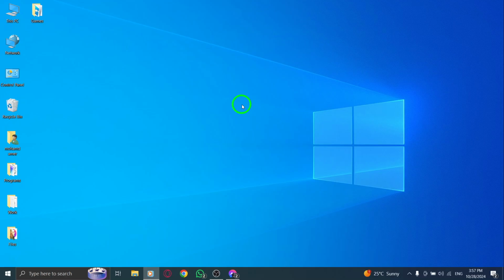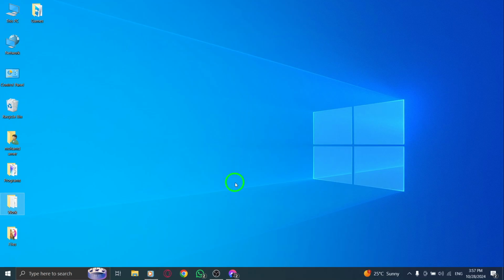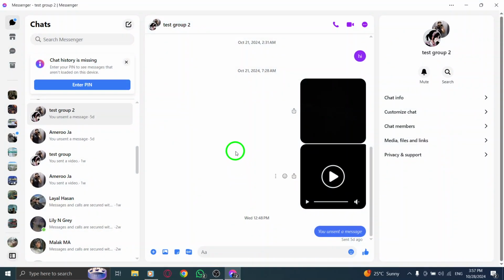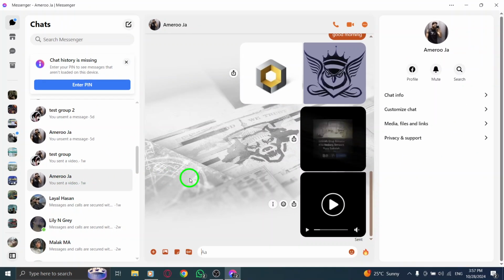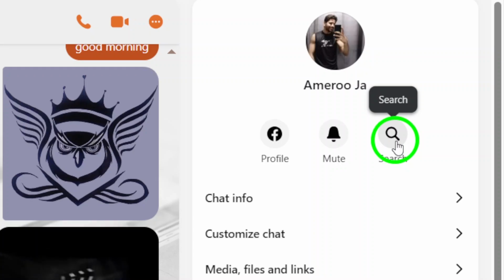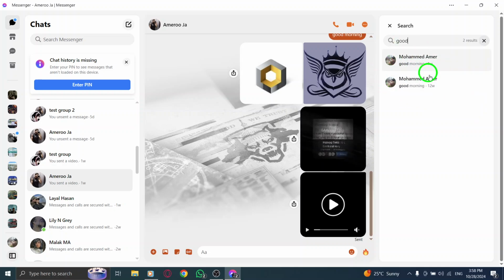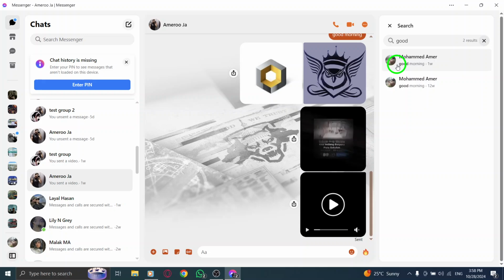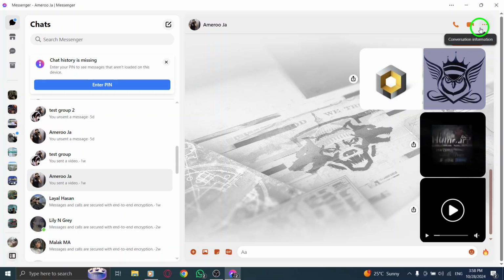How to Search in Messenger App Chat On PC (New Update)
Learn how to search for specific messages in a Messenger chat on PC with this helpful guide. This new update simplifies the process, allowing you to quickly find what you need in your conversations. Follow these straightforward steps to start searching efficiently.
Steps:

1. Open Messenger app.
2. Open the chat you want.
3. Click on the three dots at the top of the conversation.
4. Click Search, write what you are searching for.
5. Find it from the results.

Now you can easily locate messages in your chats on Messenger.

Chapters:
00:00 Intro
00:12 Soultion
01:05 Outro